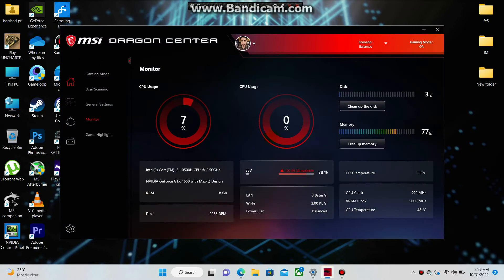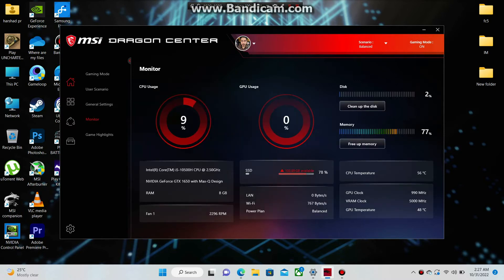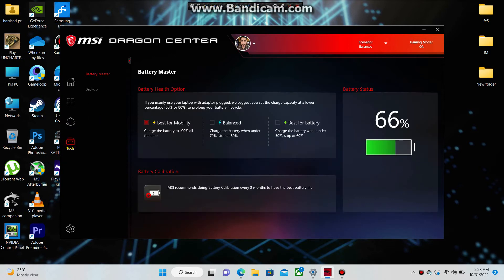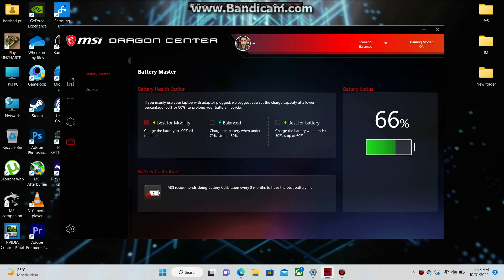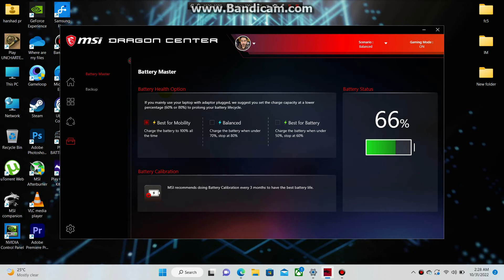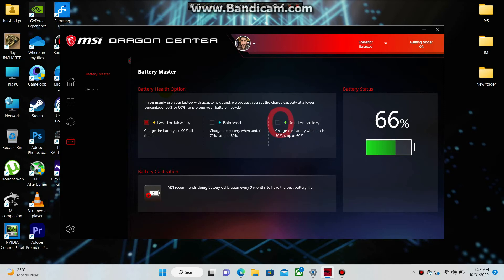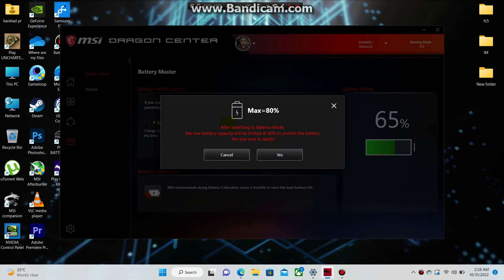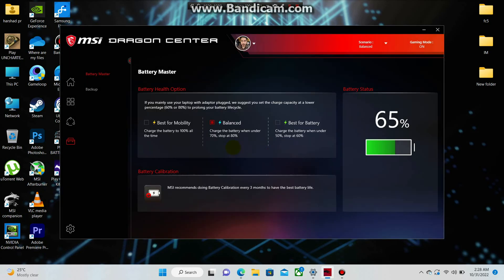Gaming Laptop Plugged in While Gaming - How To Protect Battery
Desktop-mode battery charge helps extend a laptop's battery pack life cycle.

extendbatterylifemsi